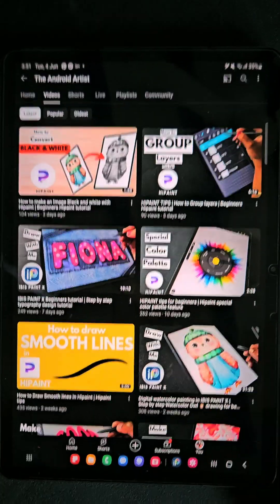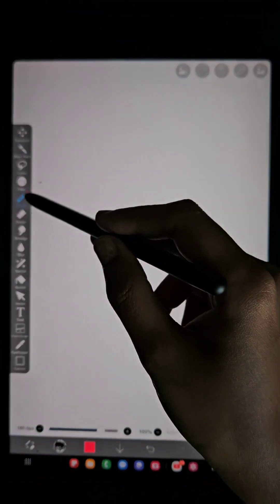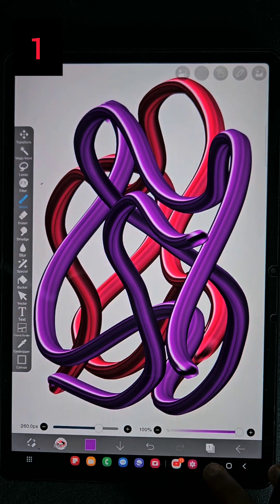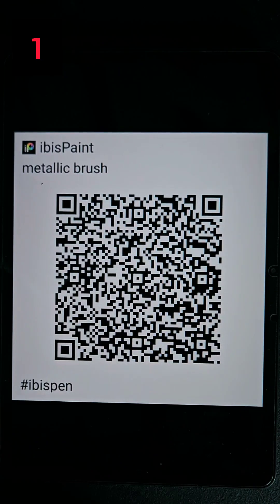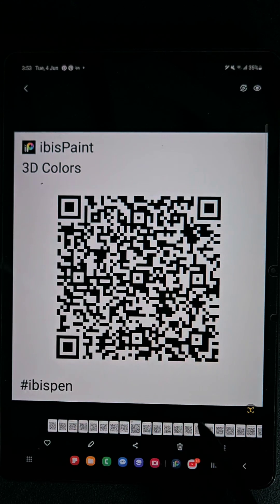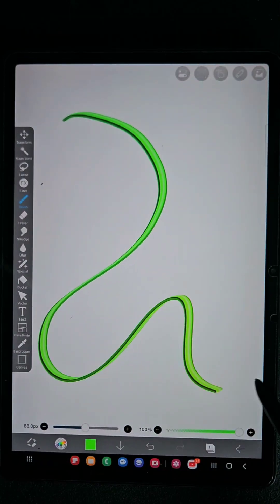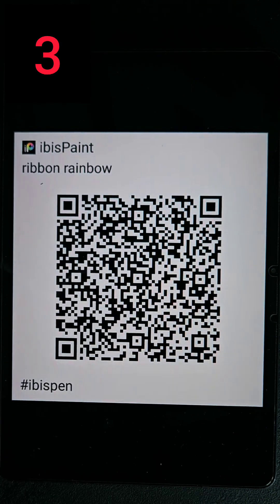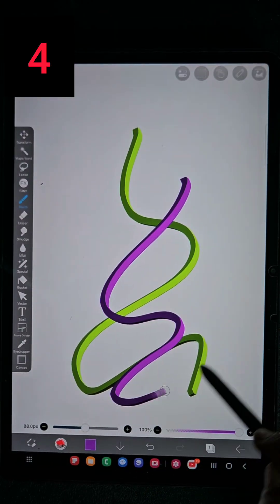IBIS PAINT X BRUSHES QR CODES | Import my custom brushes using QR CODE for free